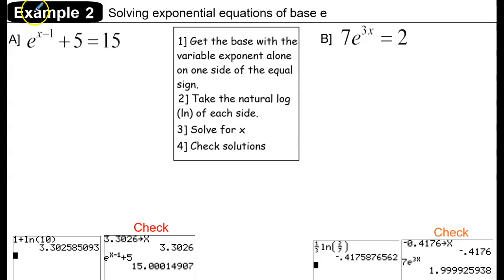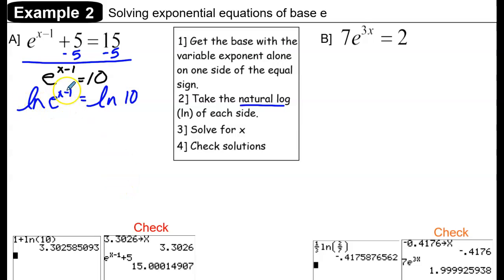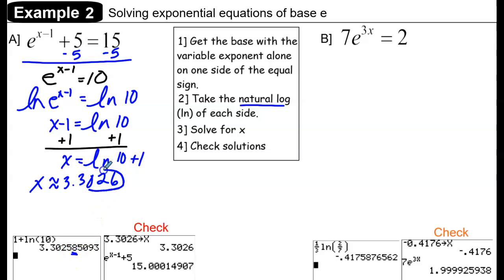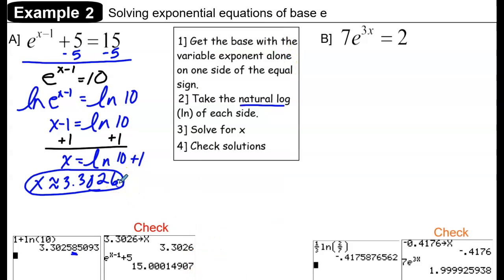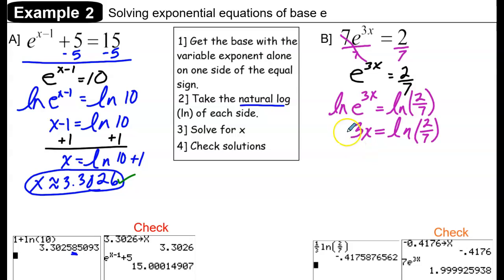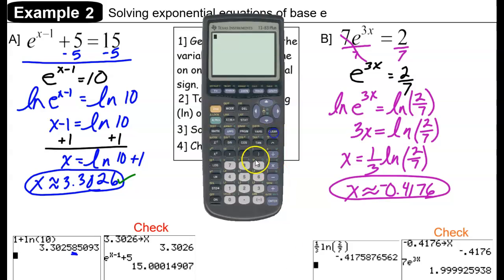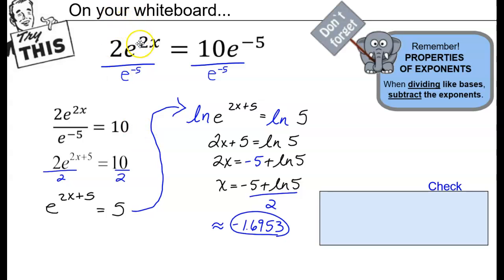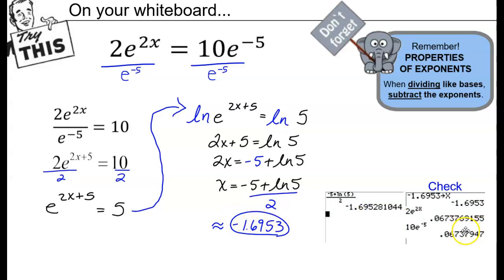U4L7 Ex.2 Solving Exponential Equations Using Natural Logs